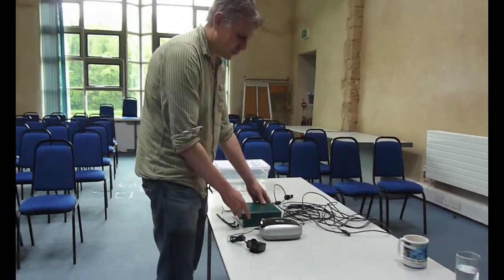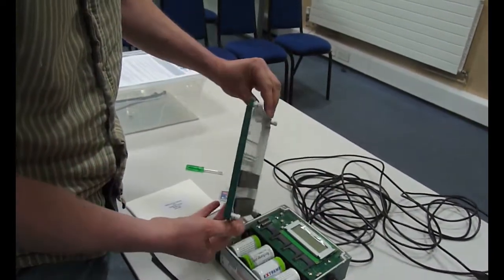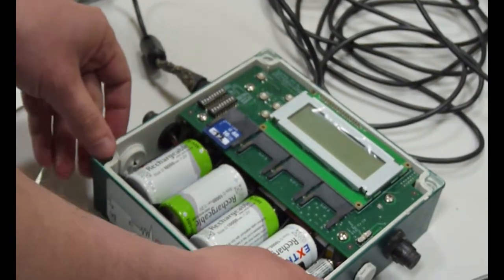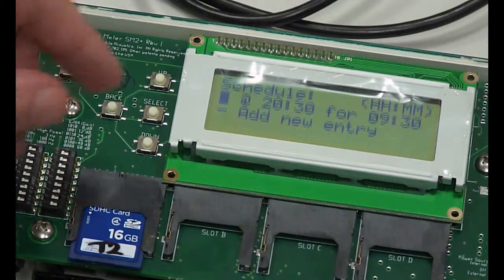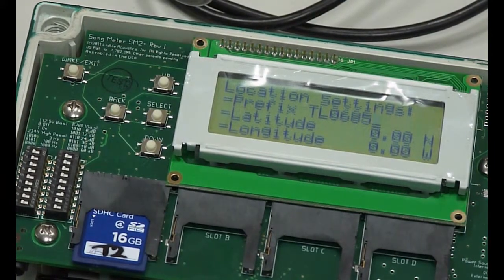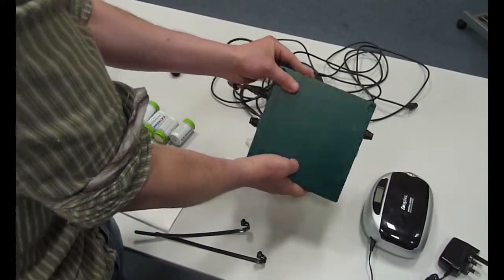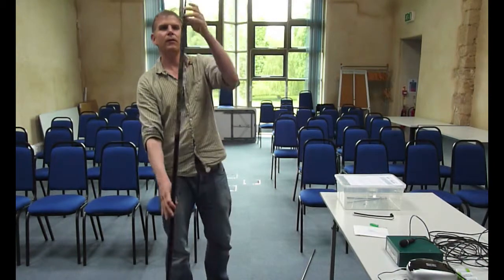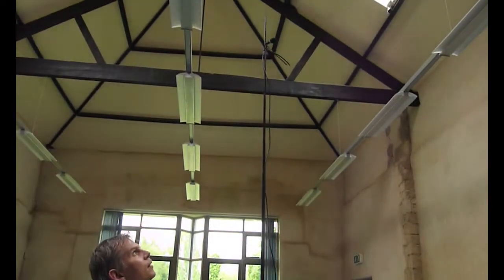Norfolk Bat Survey - setting up your detector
Short tutorial video on setting up the bat detector (SM2Bat+) for use in the Norfolk Bat Survey.

For more information on the survey and to sign up to take part